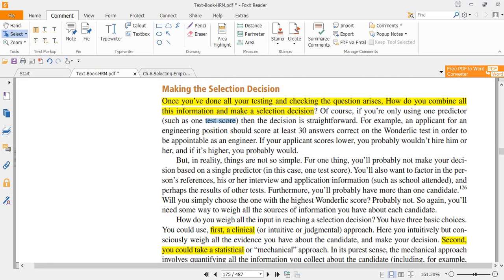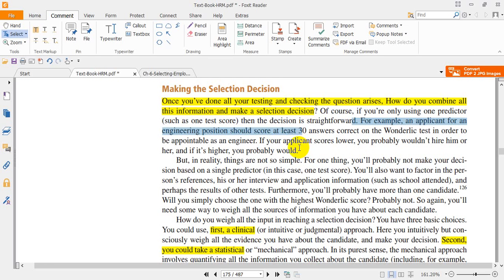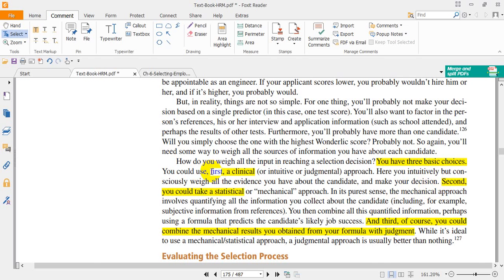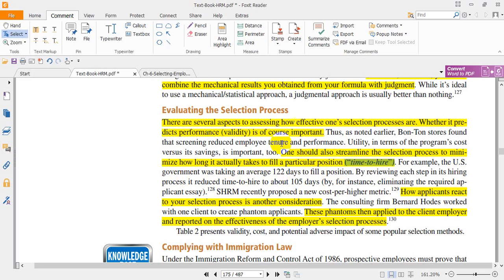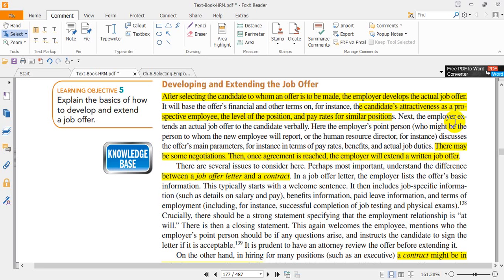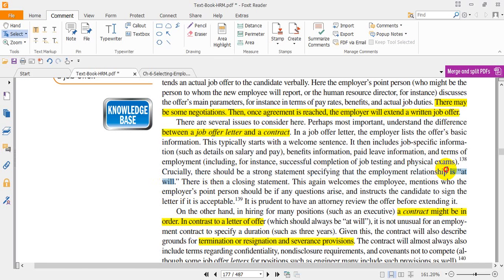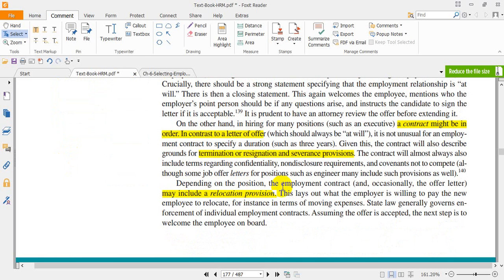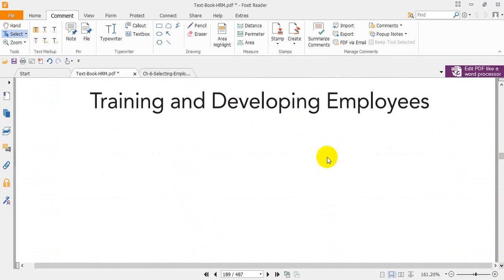HRM Ch06 Selecting Employees part 04